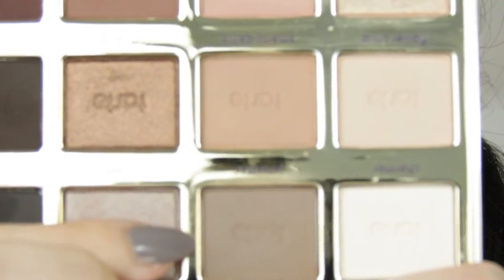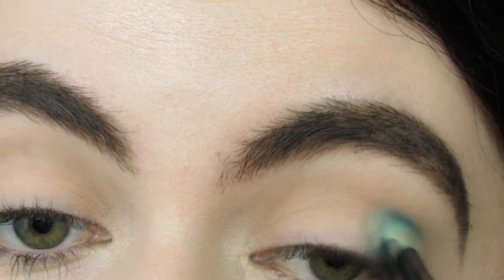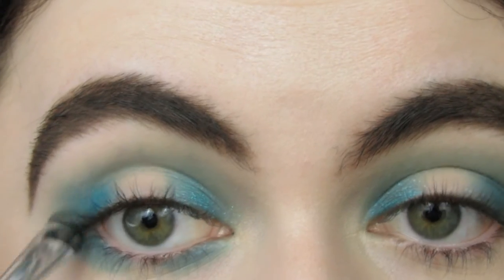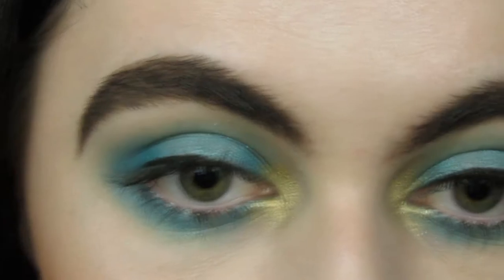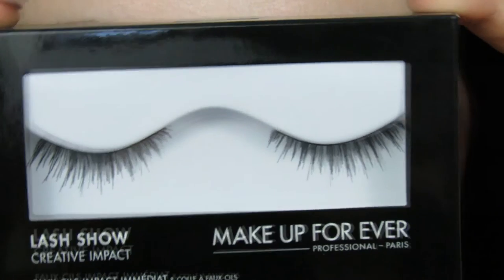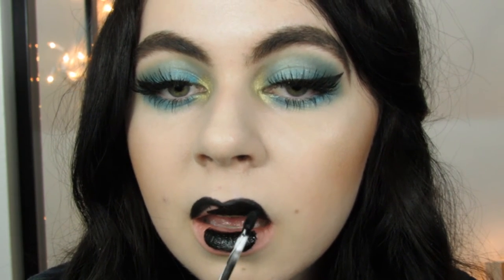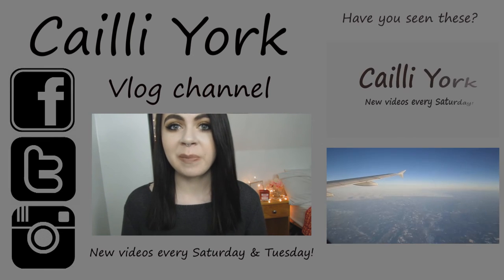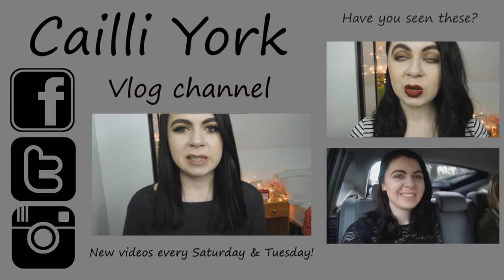Makeup Forever Spring Collection Blue & Gold Eyes W/Black Lips | Cailli York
Here's a tutorial featuring a bunch of the new products from the Makeup Forever spring collection! I really hope you guys liked this and don't forget to watch everyone else's tutorials! Also I swear I blended my shadow's just I lost those clips somehow!

My shops!

My links!
Products used

Music used in the video
Mailing info
Cailli York

Camera | Canon
Editing soft ware | Sony vegas pro 11